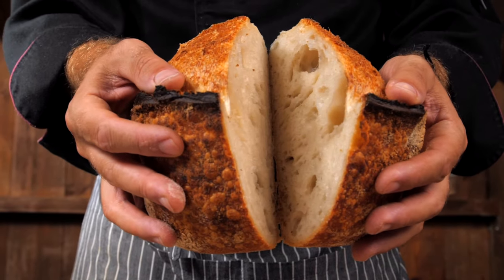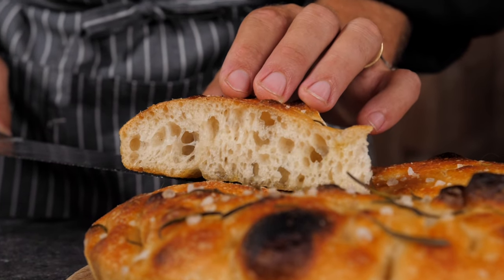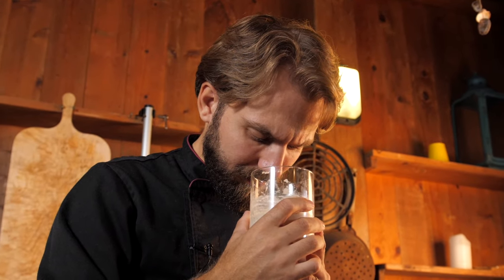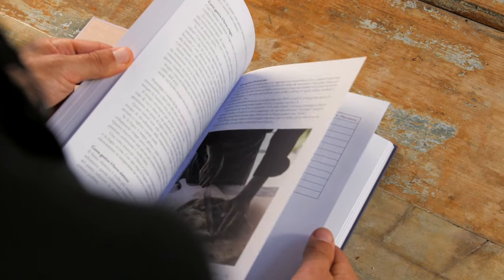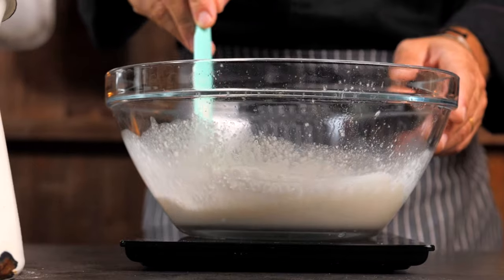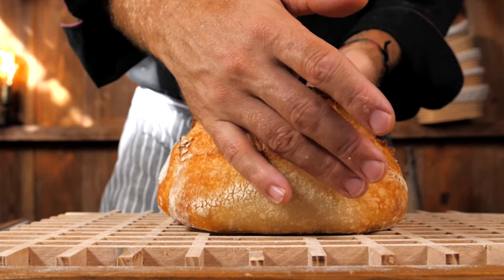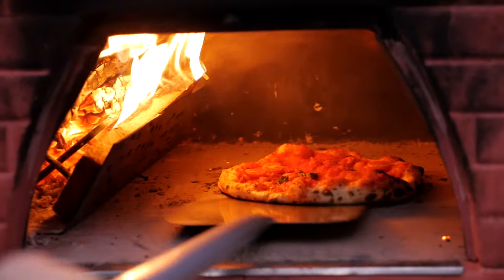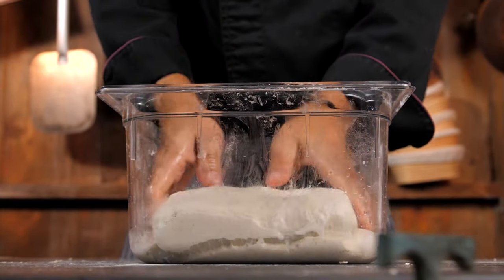BAKING WITH SOURDOUGH - Veecoco Course Trailer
In our newest vegan online cooking course, you will learn how to bake with sourdough from the established Italian chef Martino Beria.